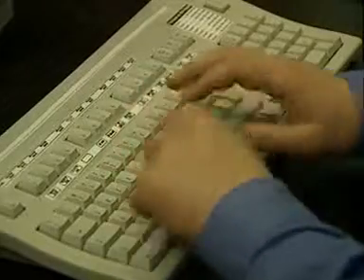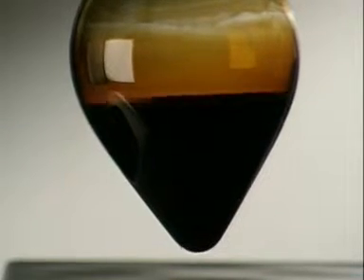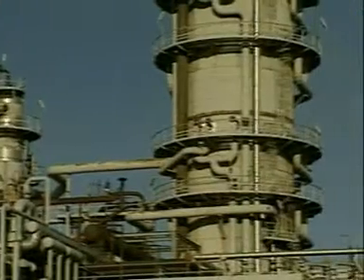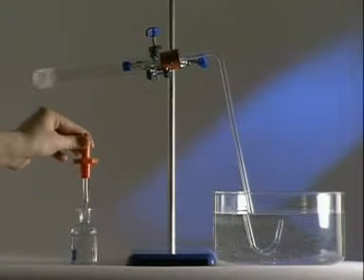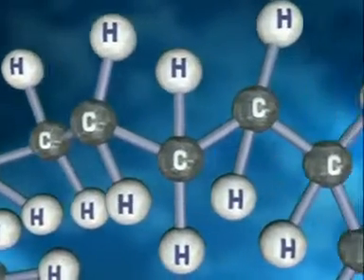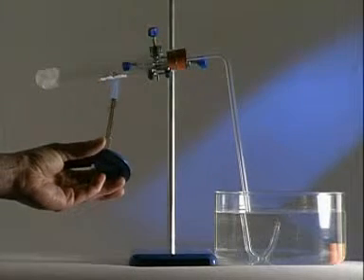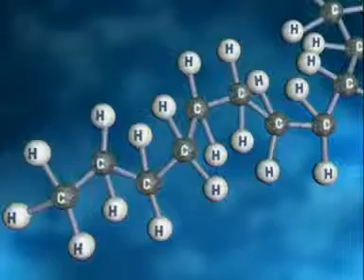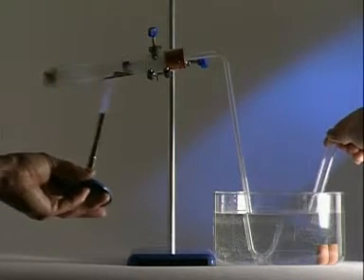Cracking oil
An oil fraction is cracked to produce ethene